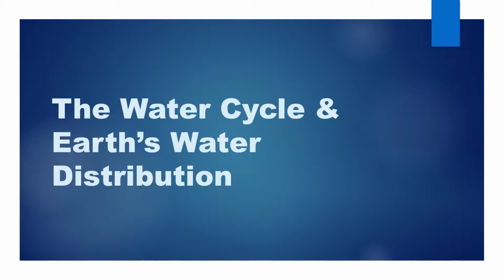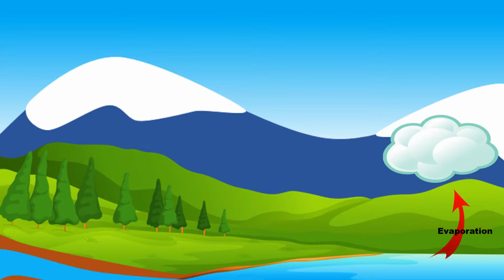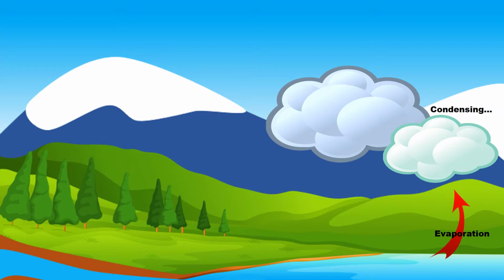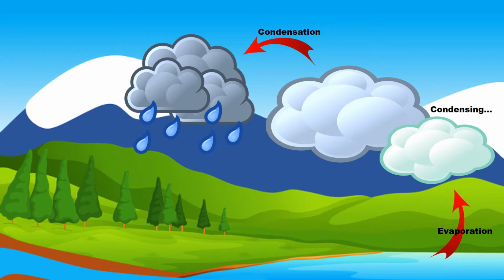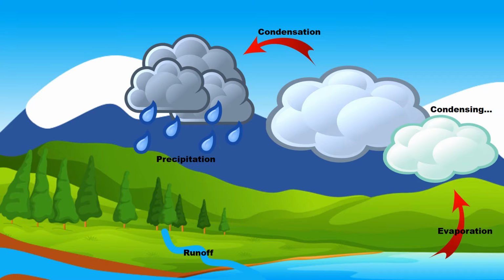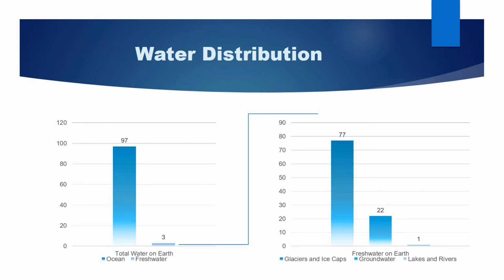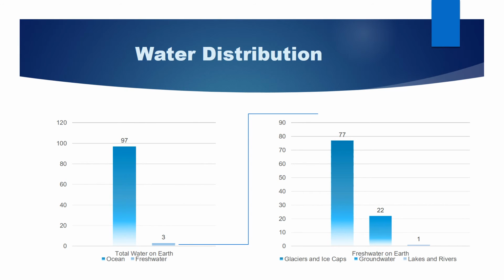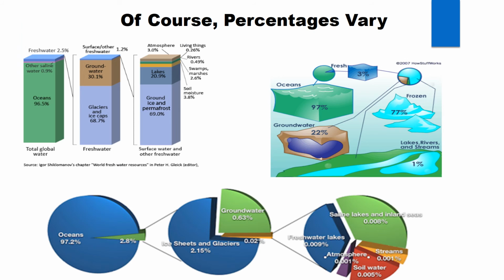Final Water Presentation by Danielle Hackett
The Water Cycle and the Earth's Water Distribution
Presentation for Ms. Adam's 6th Grade Science Class at NMS 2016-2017

No rights given to copy or distribute.